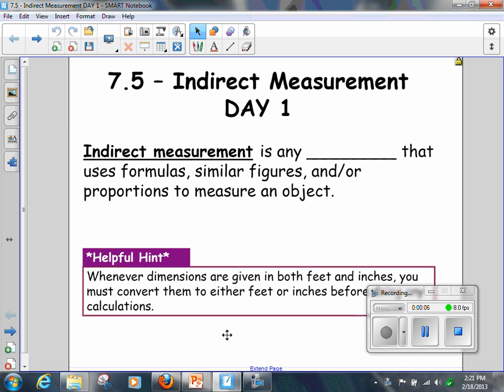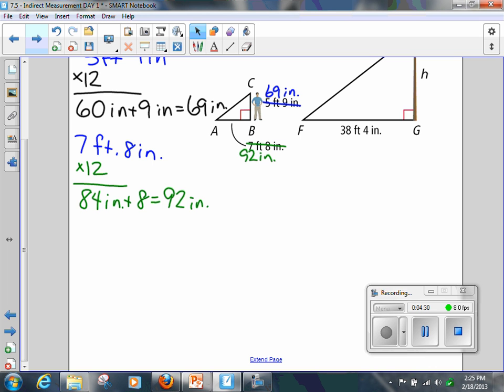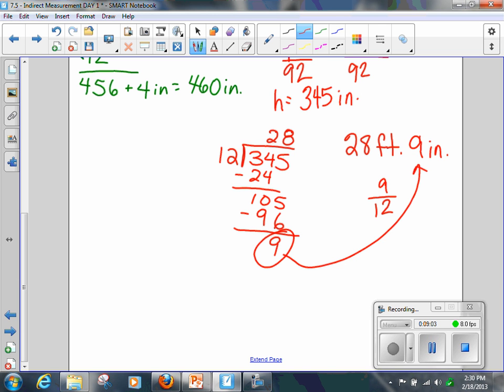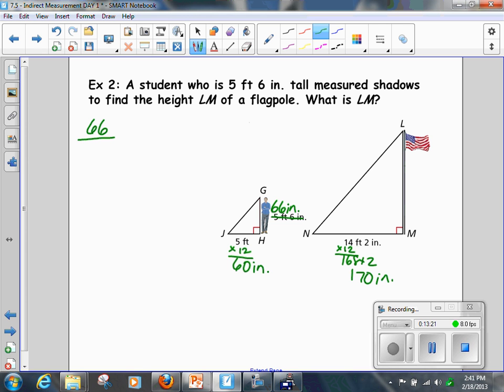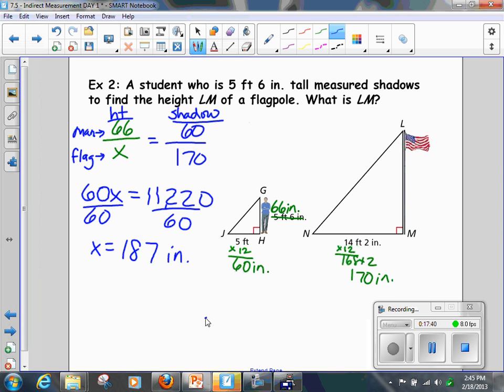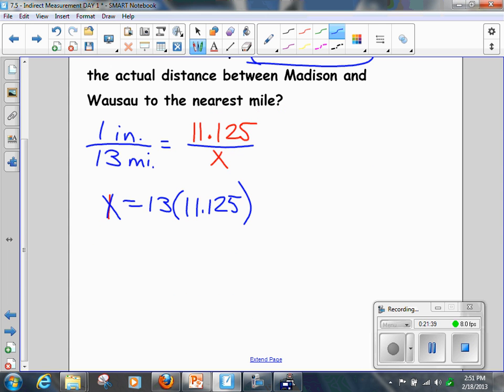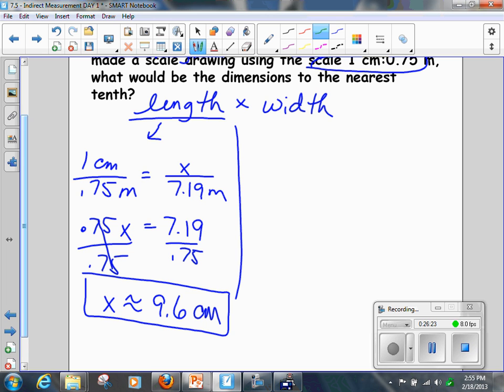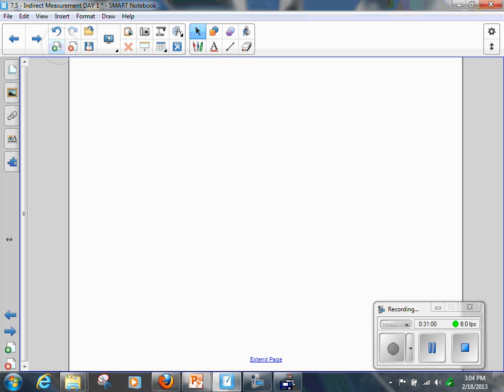February18 7 5 day 1 applying proportions indirect measurements